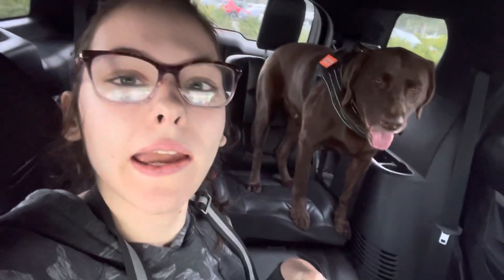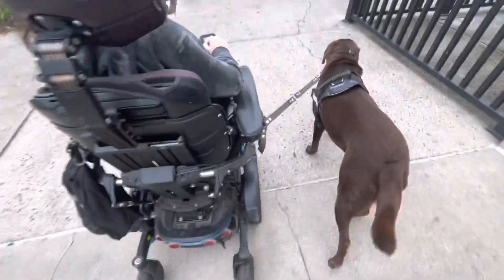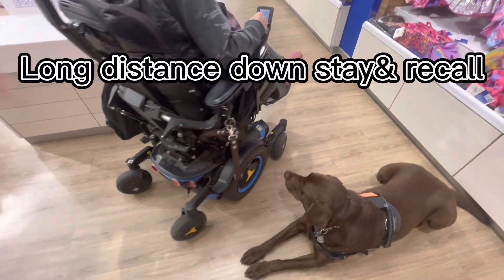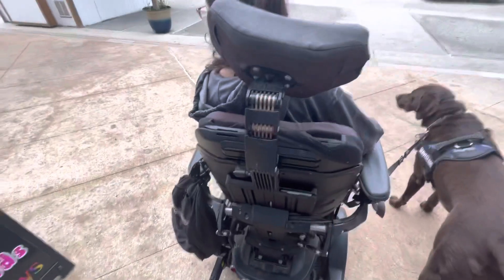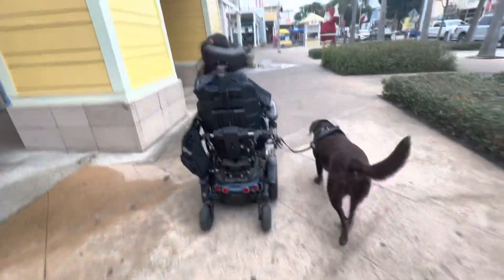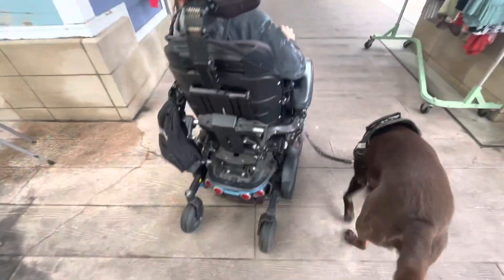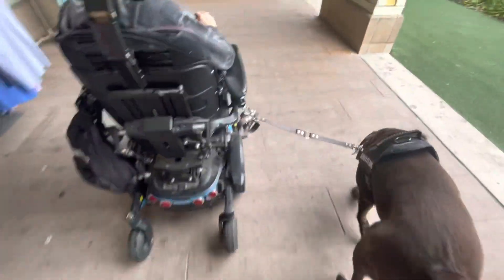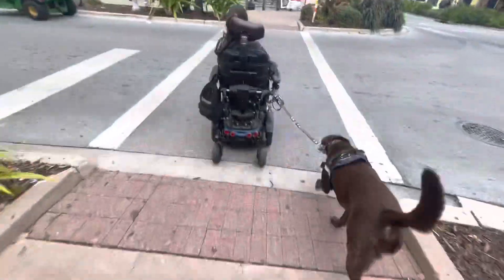sammy's one-year evaluation, service, dog vlog.